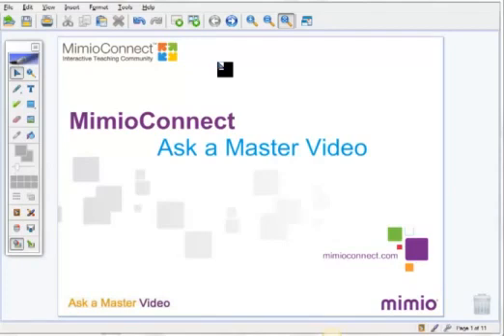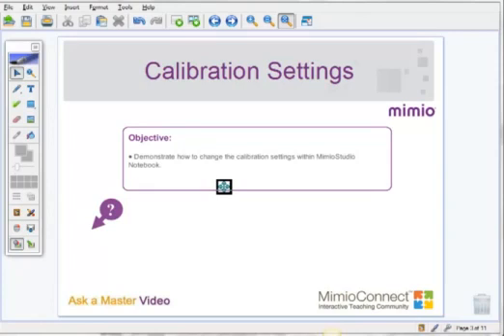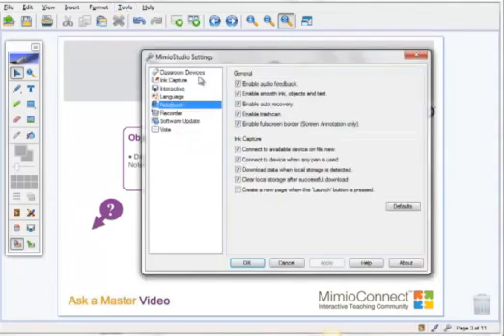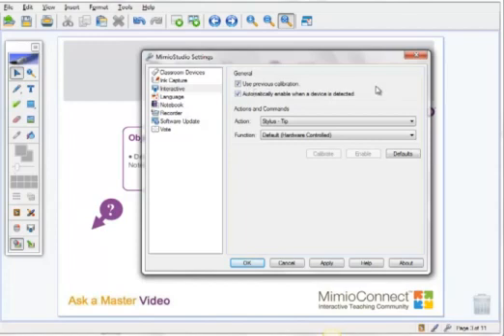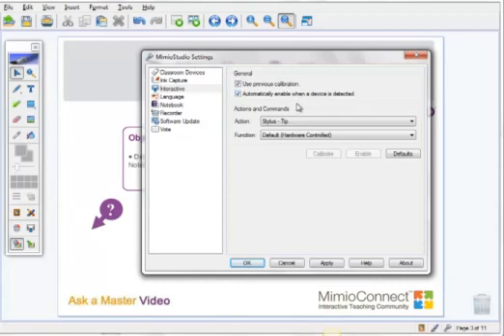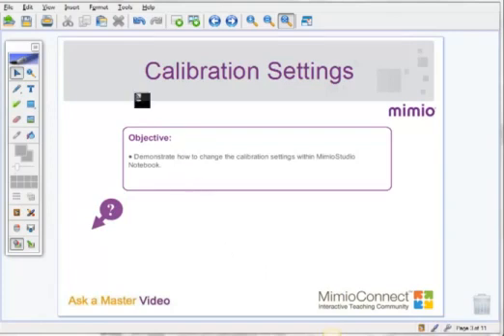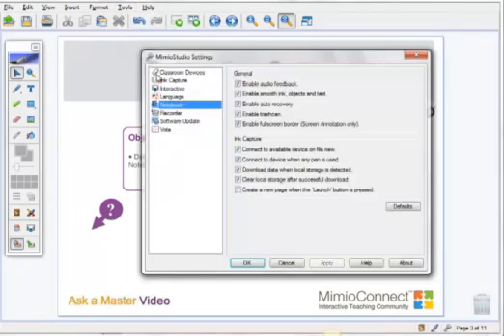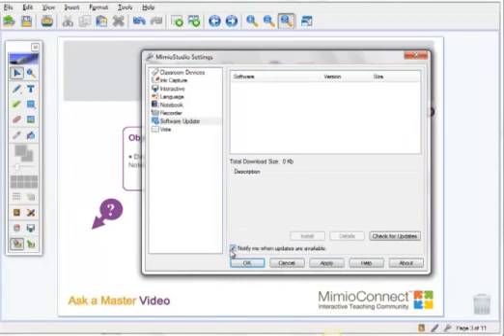Do I have to calibrate my MimioTeach before teaching each lesson? - Ask A Master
This short video explains how to use your MimioTeach in your classroom without having to recalibrate before teaching each lesson.  We will show you how to configure your MimioStudio settings to use a previous calibration if you have your projector and your MimioTeach in a fixed location.   This video will also share how to check for software updates as well as sign up for notifications when updates are available for download.

To download and share lesson plans for interactive whiteboards and other classroom technologies; please join our online teacher community